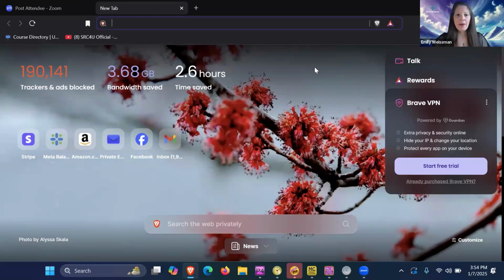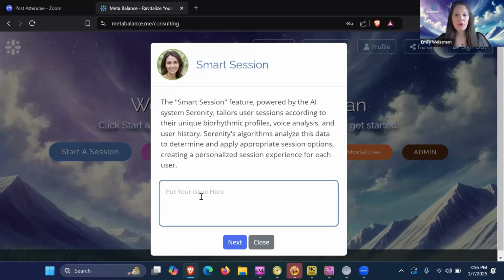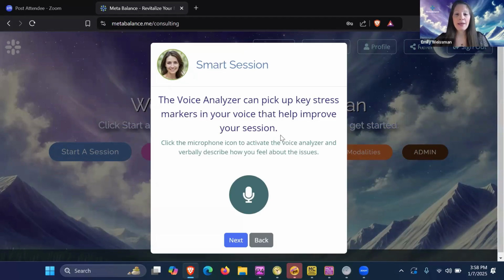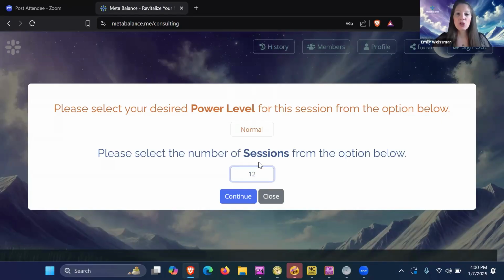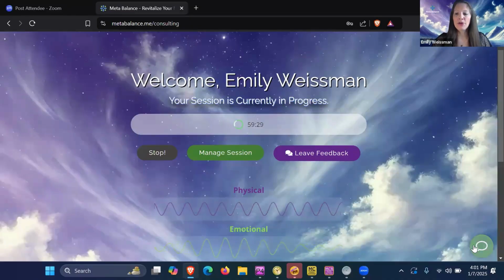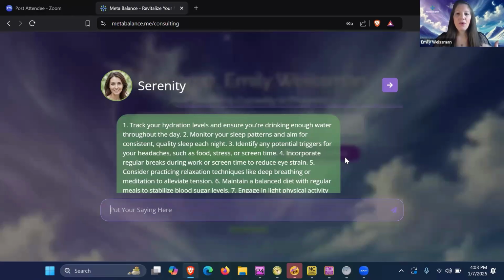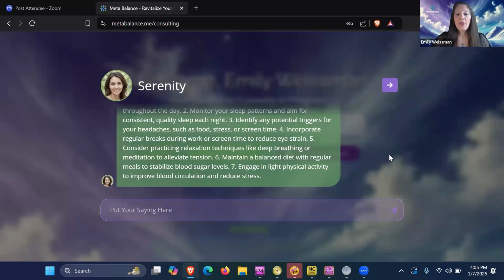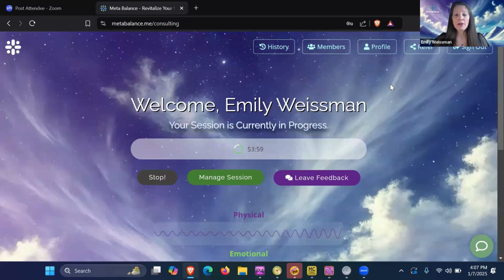Welcome & Getting Started with Meta Balance